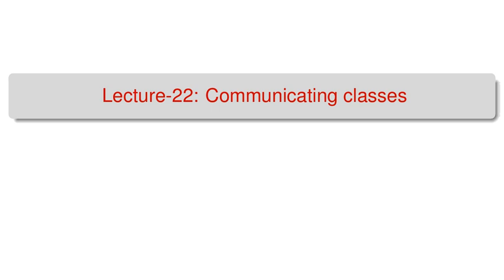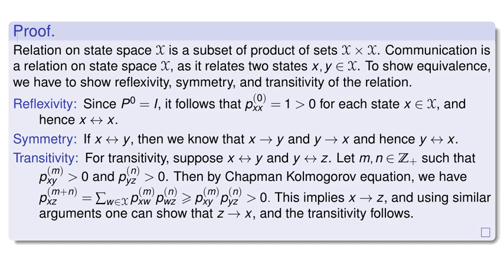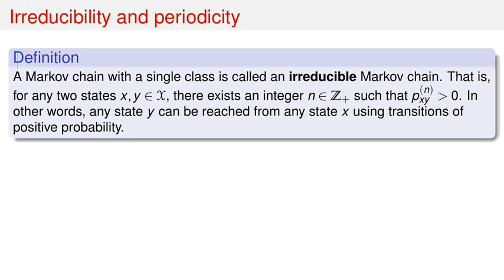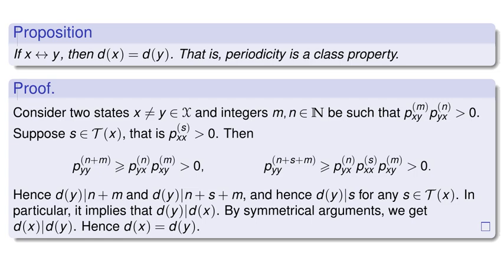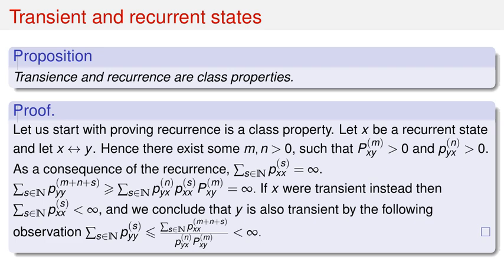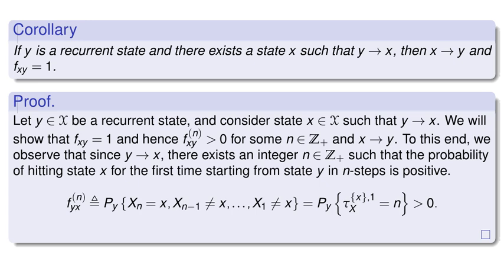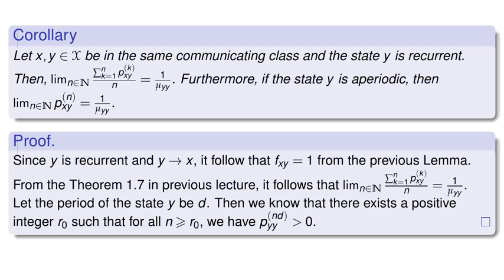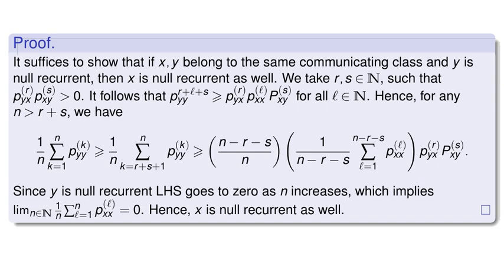PRP 22: Communicating Classes